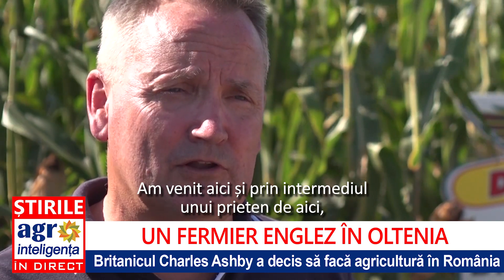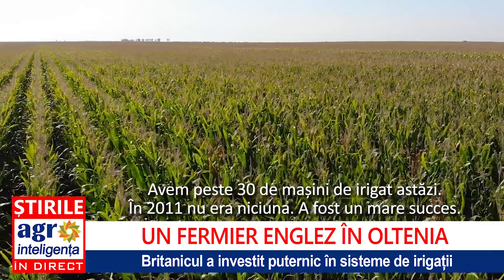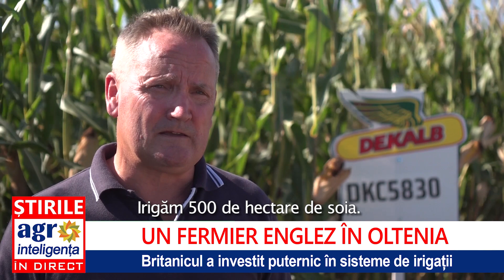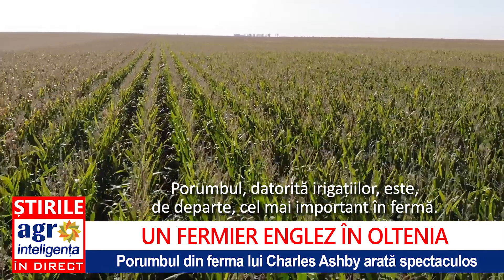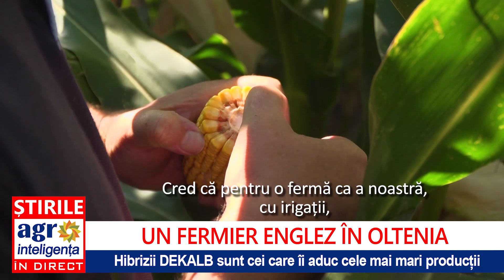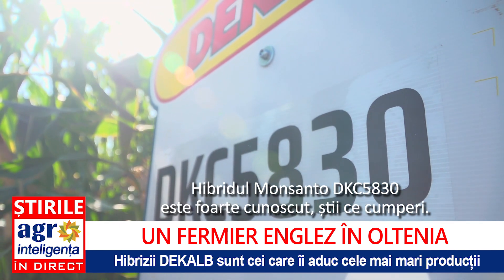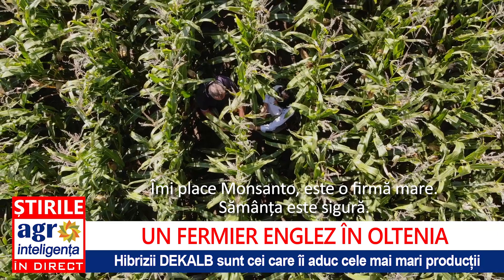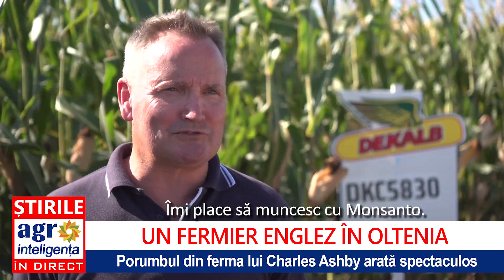Charles Ashby, fermierul englez din Oltenia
Fermierul Charles Ashby a investit în agricultura în România, în terenurile dificile din Oltenia. A reușit ”să îmblânzească” pământul cu ajutorul investițiilor în sisteme de irigații și aplicând o tehnologie de top ce are la bază hibrizii Dekalb, cultura porumbului fiind una de bază în ferma britanicului.